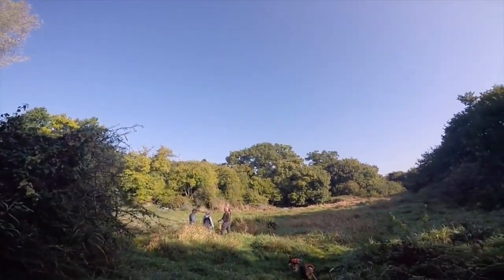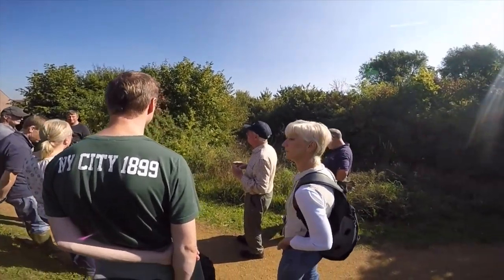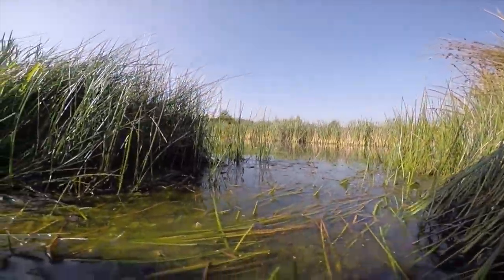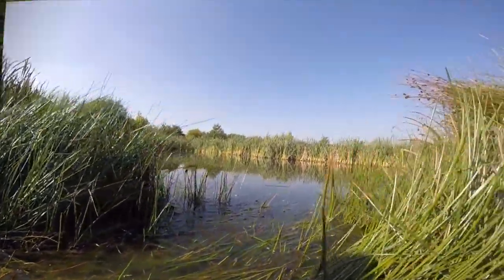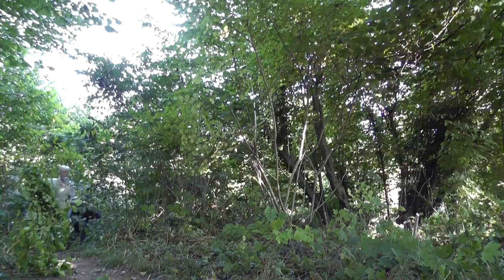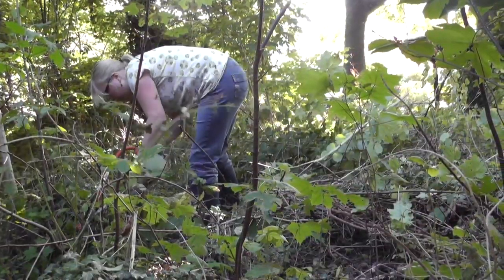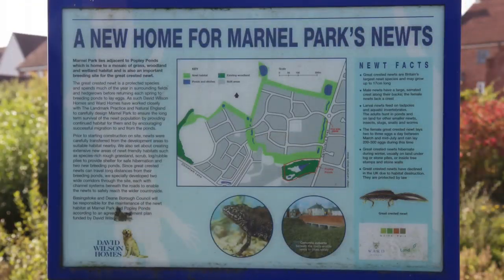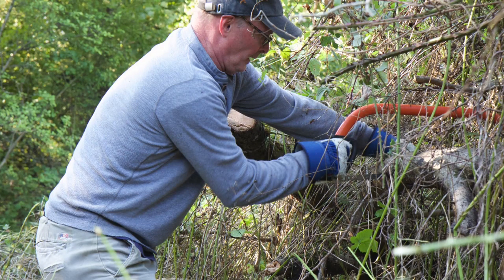Arjowiggins Graphic - Popley Pond Conservation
The UK Arjowiggins Graphic team spent a day conserving an important area of habitat for Great Crested Newts. The team took part in clean-up, coppicing, fence restoration, and litter picking of the area around Popley Pond.